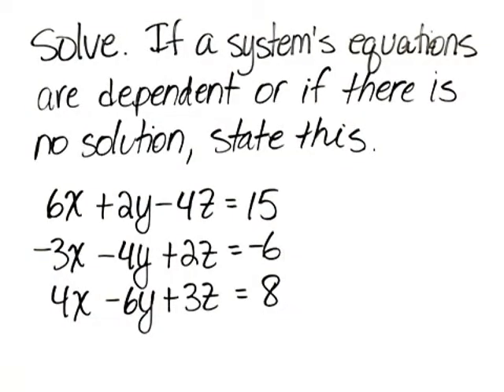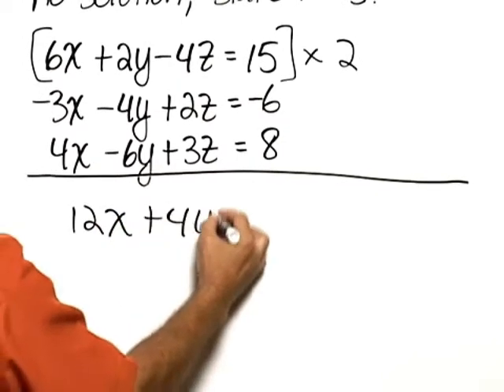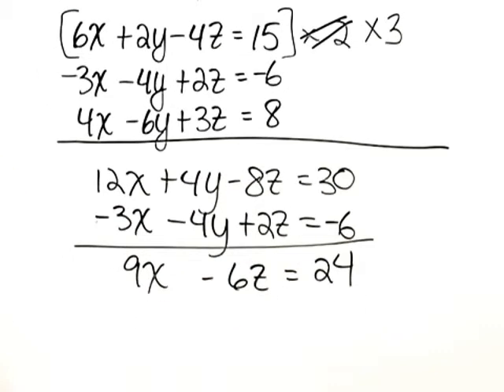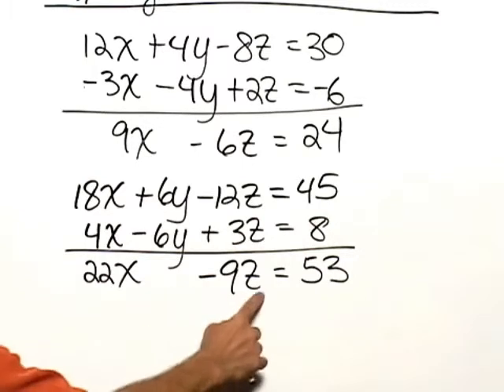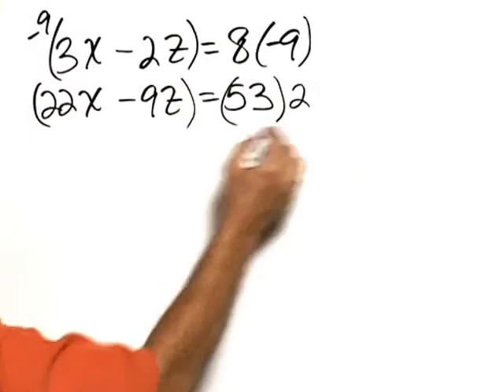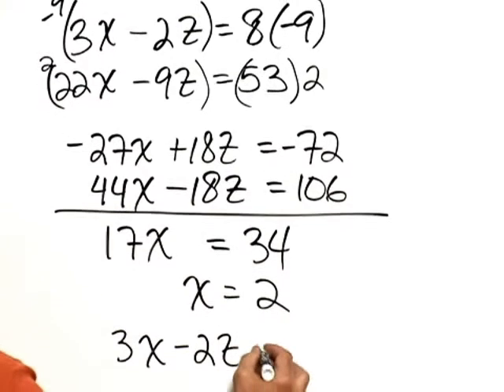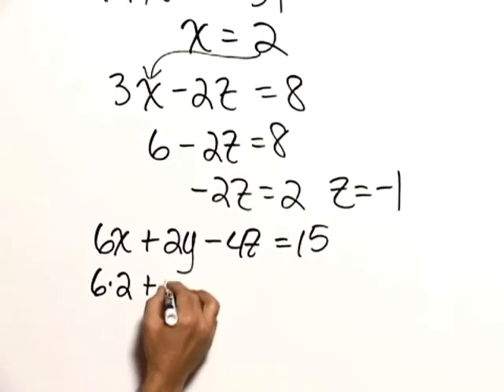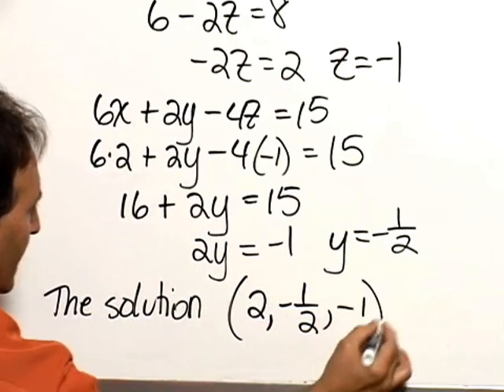Bittinger Intermediate Algebra 10e Chapter Test Prep Ch. 3 Ex. 11